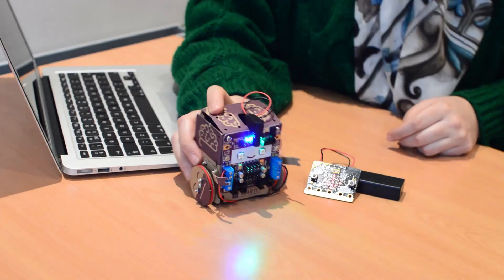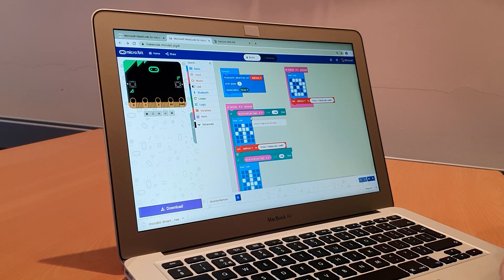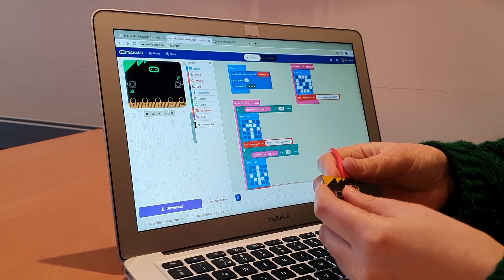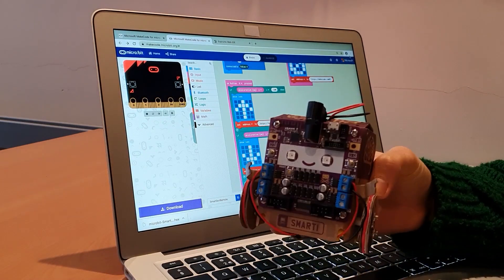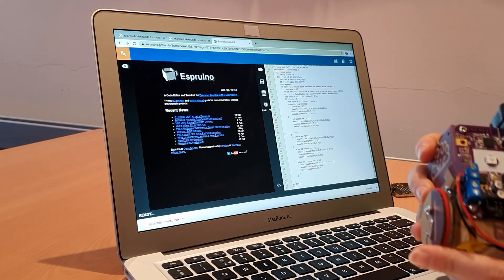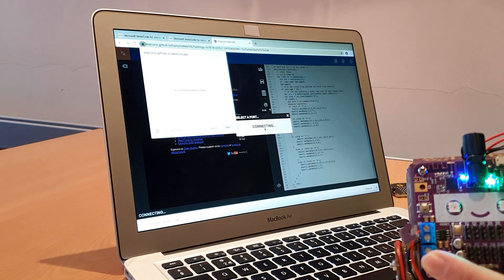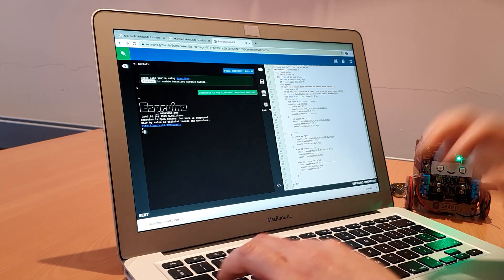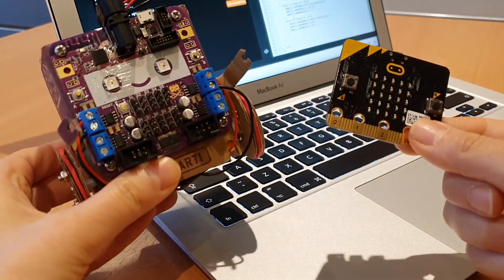How to control a robot with a BBC micro:bit (or many robots)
Rehana shows how to set up a BBC micro:bit as a controller for one or more Smartibot robots.